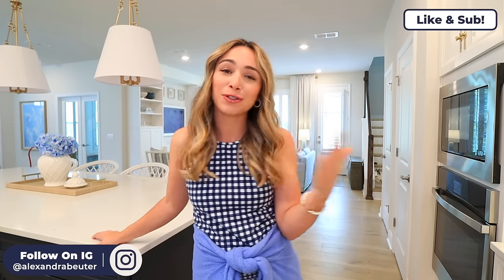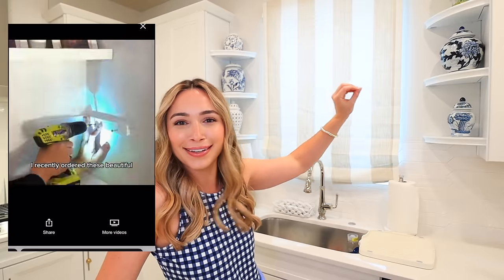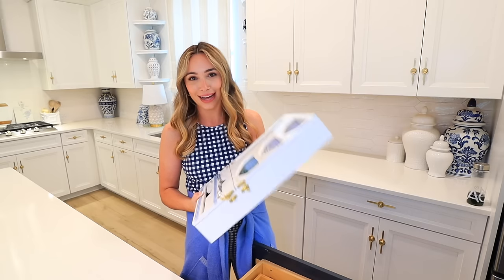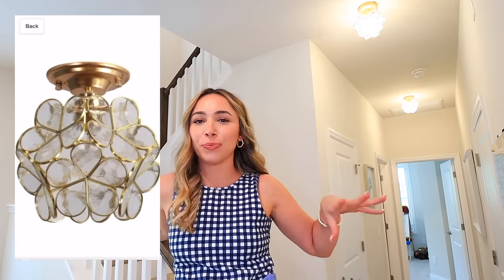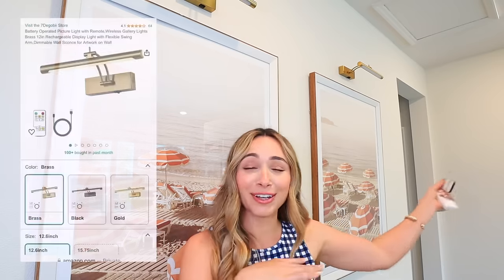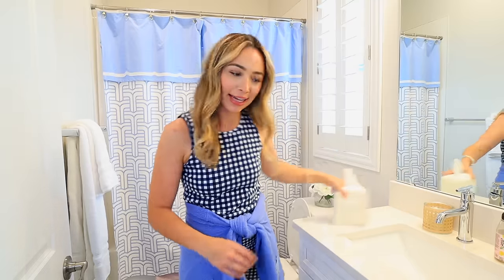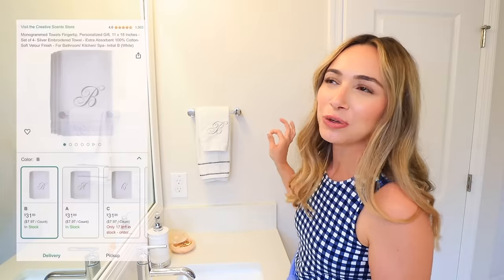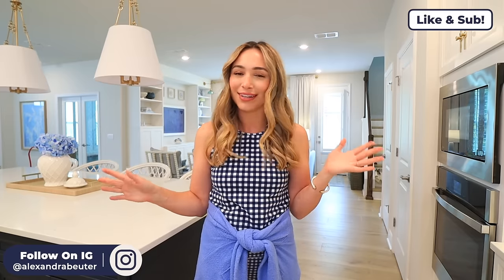AMAZON HOME TOUR! THE BEST OF AMAZON HOME MUST HAVES 2024!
The BEST Amazon home products in 2024! Best Amazon Organization, Amazon Home, and more! These are all my FAVORITE and MUST HAVE Amazon products I use everday in my home! DIY Home Decor for less, DIY Home upgrades, DIY Home decorating, and aesthetic decor and organization!

Spice Kitchen Organization
Lazy Susan Organizer
Paper Towel holder
Kitchen Drawer Organizer for bags
Blue Battery Operated Lights
Hallway Lights
Gray Spindle Chairs
Cane Chairs
Gold Picture Light
Gold with Lamp Light
Tissue Box cover
Clear Drawers short
Clear Drawers tall
Picture prints

How I Became a FULL TIME Creator, and You Can Too!

amazon home | amazon favorites | amazon must haves | extreme amazon organization | affordable organization | home decor | home decorating | amazon hacks | amazon essentials